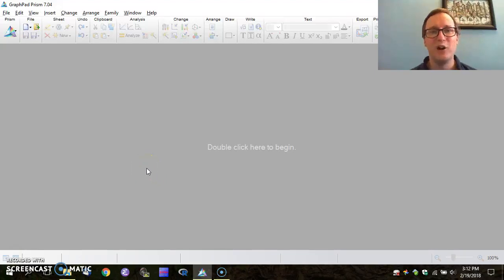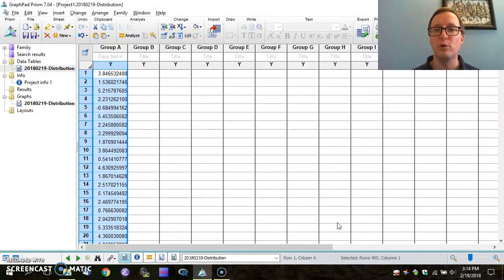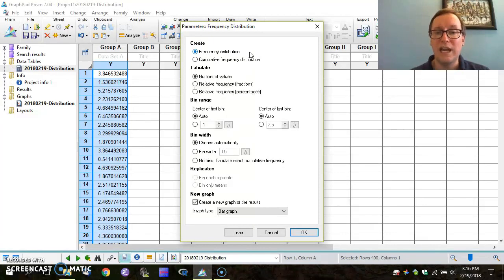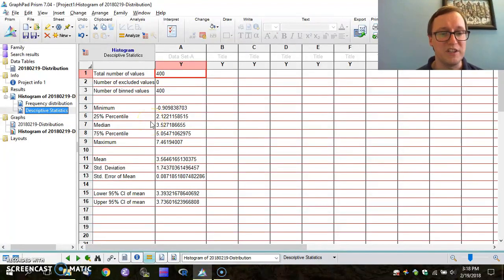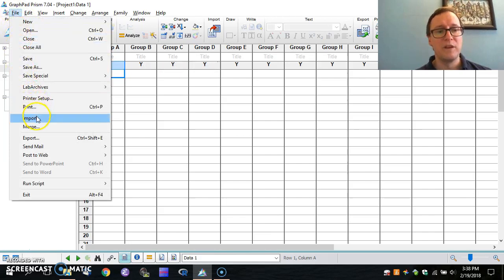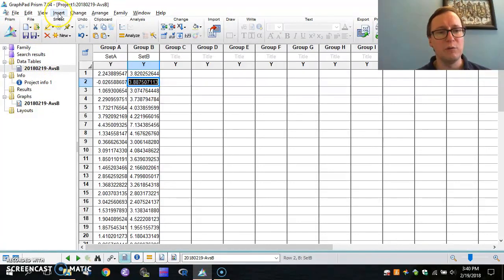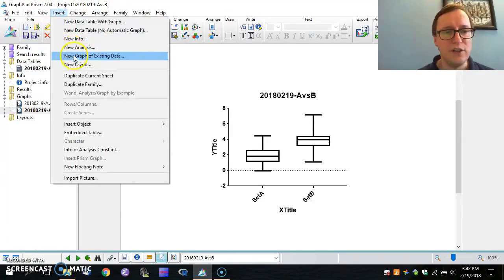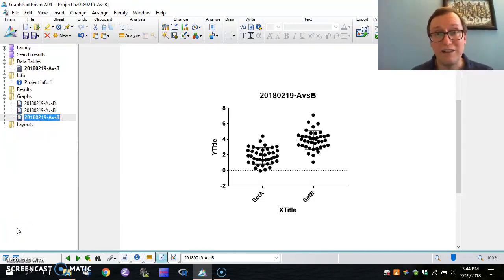20180219 GraphPad Prism Histogram and Boxplot Tutorial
In this video, I demonstrate the creation of a histogram and boxplot with whiskers in GraphPad Prism 7.  We see that the software guides users through the import of existing data from files and in adding a new analysis, in this case a frequency table along with summary statistics.  GraphPad exhibited some odd behavior in ignoring the label information we had for the side-by-side boxplot, but we were able to reorganize the data to two different sets in the data table editor.  We examined "jitter plots" as an alternative to box plots since the software makes both types easy to generate.

In the case of the histogram, I demonstrate the array formula FREQUENCY as well as the Data Analysis Add-in, while the boxplot example uses the stacked column plot as its basis.